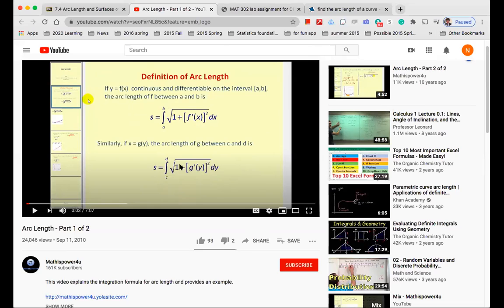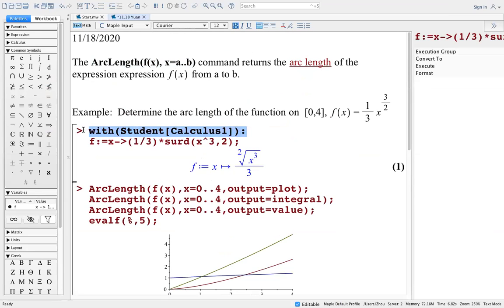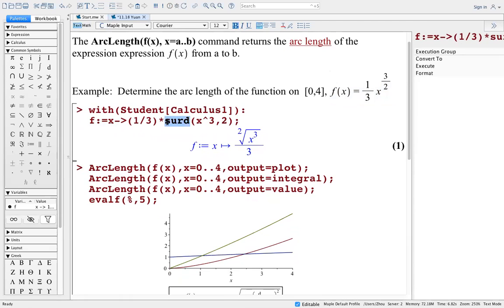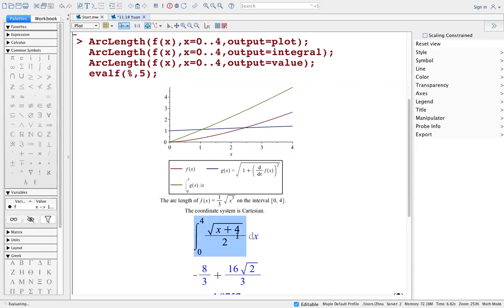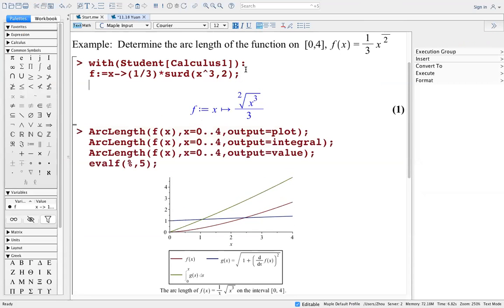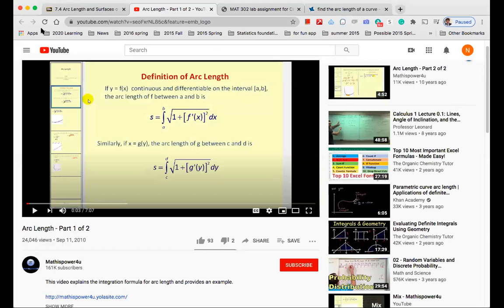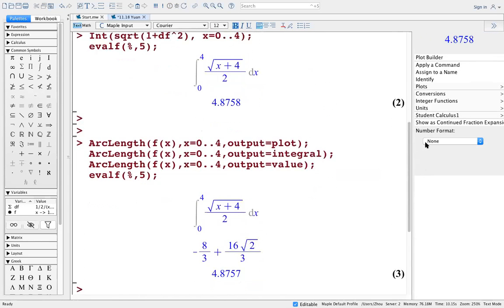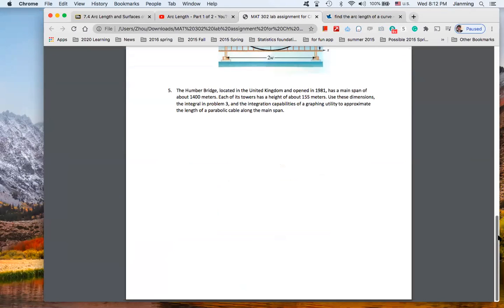Arclength with Maple